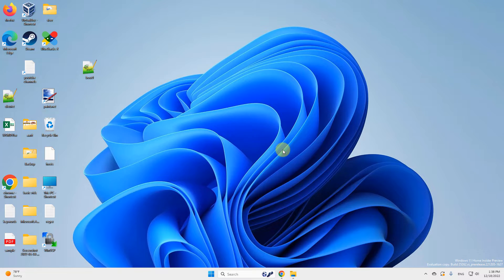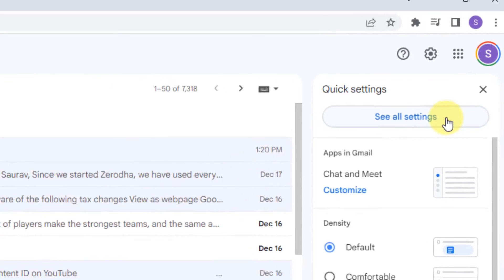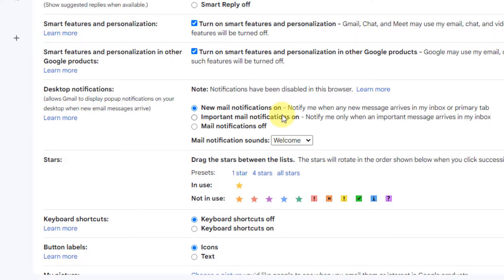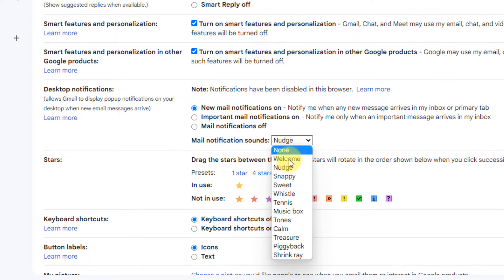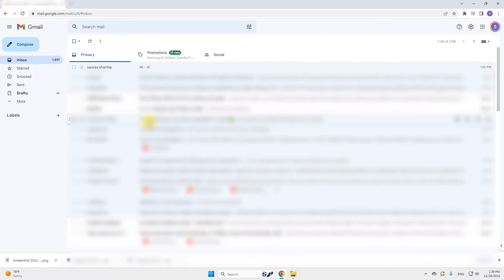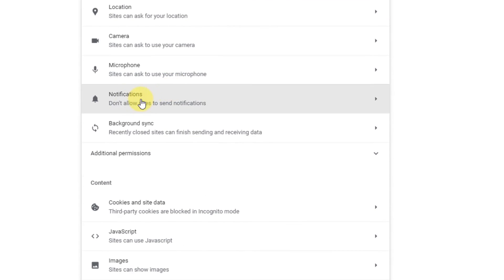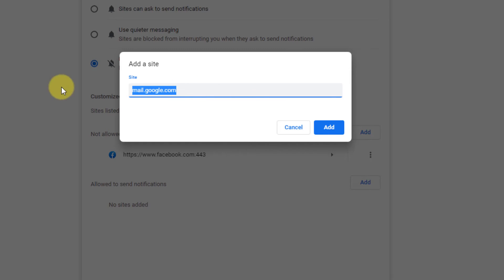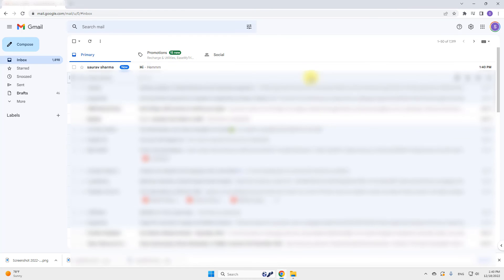How to Turn on gmail sound notifications in chrome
How to Turn on gmail notifications with sound on chrome